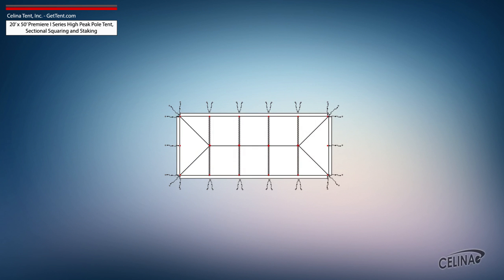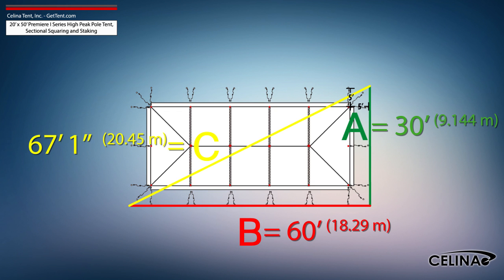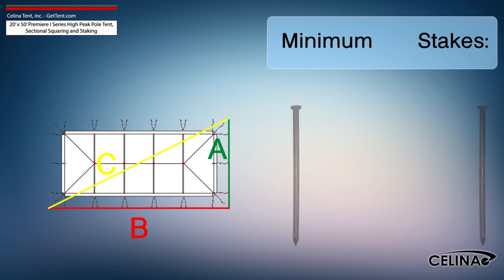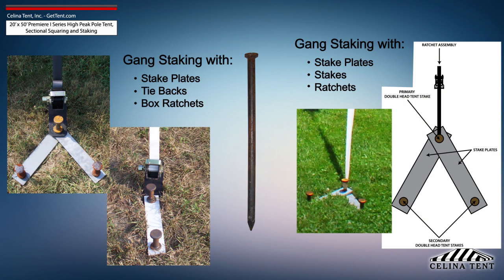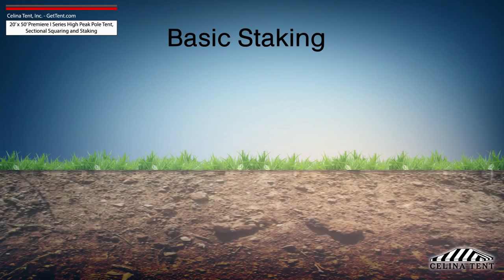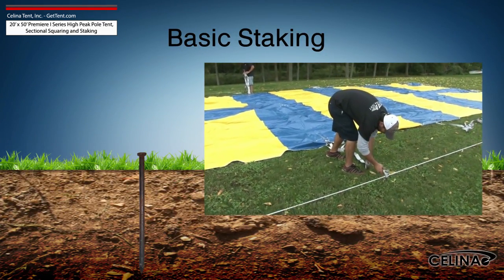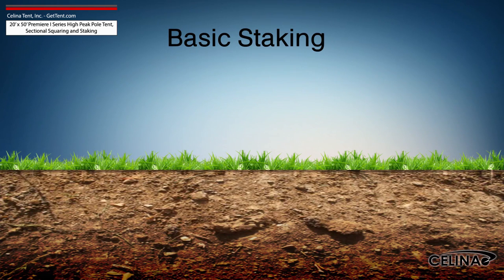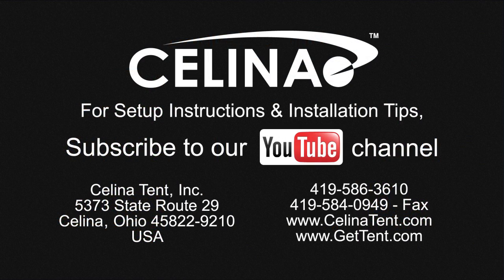20'x50' Sectional Premiere I Series High Peak Pole Tent Staking and Squaring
20'x50' Sectional Premiere I Series High Peak Pole Tent Staking and Squaring

This is an overview of squaring and 5’ foot tent staking applicable to Celina’s Premiere I Series High Peak Pole Tents. Five foot staking is standard for tents with an eave height of 7 or 8 feet.  Tent squaring allows the installer to accurately place all tent hardware and install tent stakes prior to beginning setup.

Questions?

A world leader in manufacturing of engineered fabric products and distribution of event equipment.